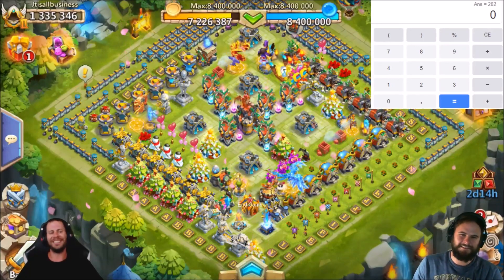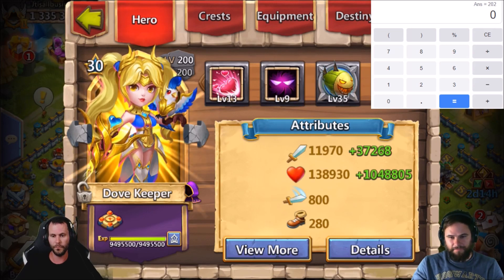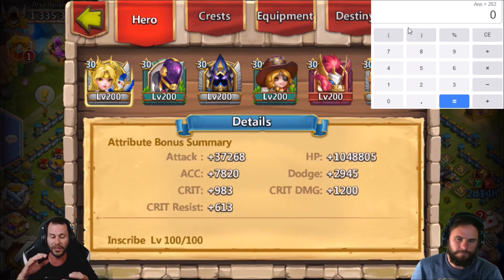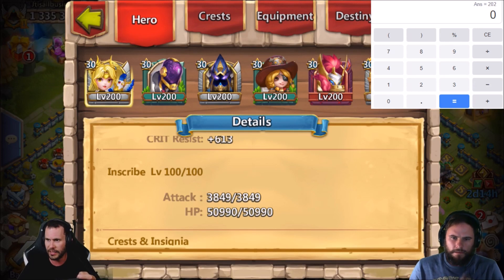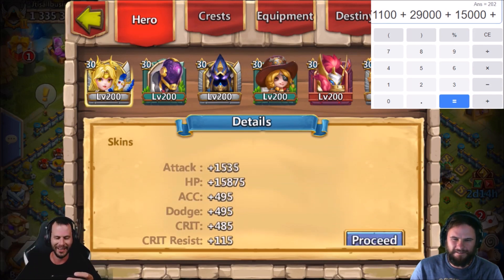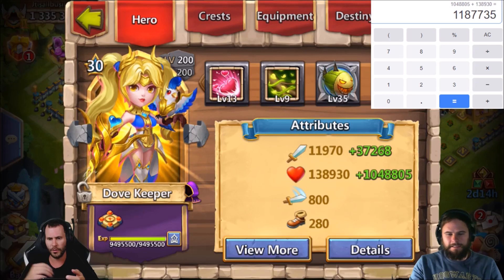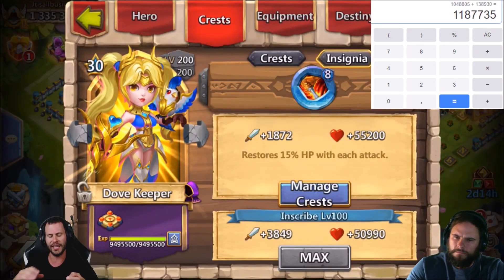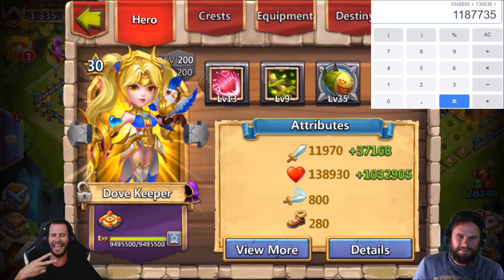Break down of how statistics work in Castle Clash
This should explain and make things a little more clear for those who are confused. Enjoy!